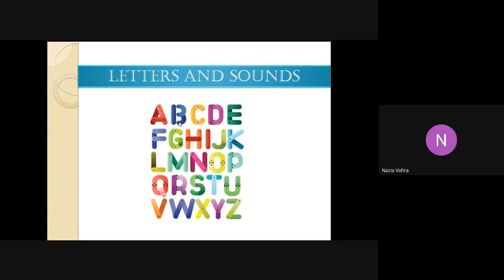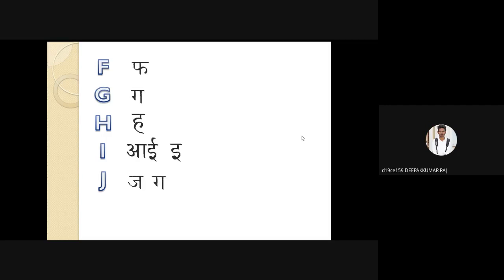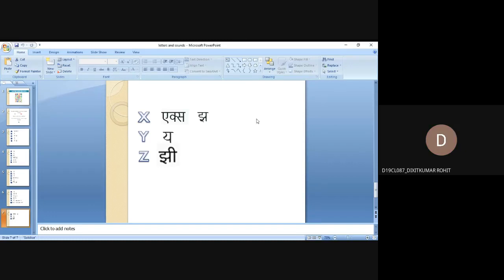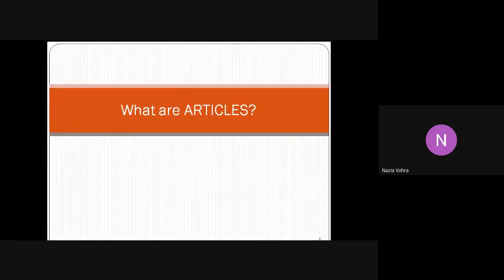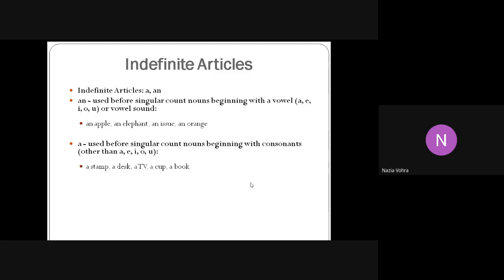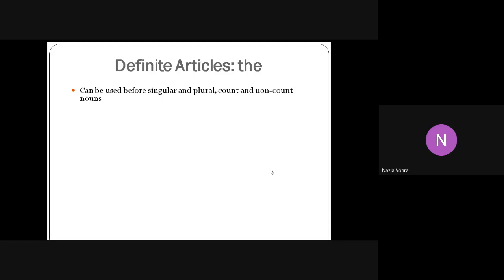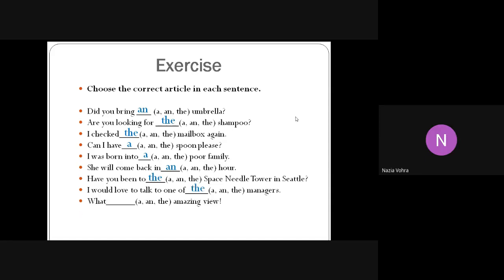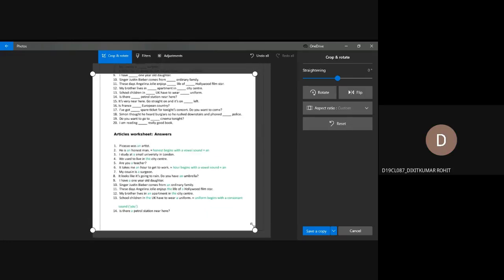IELTS Lecture - 2 PRERANA Scheme CSPIT CHARUSAT